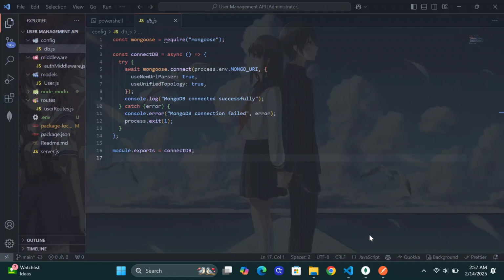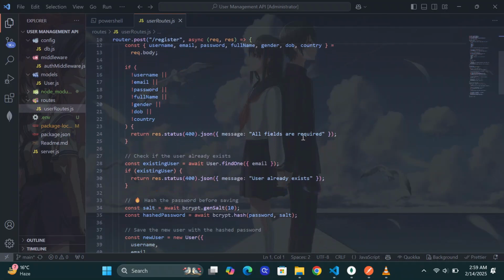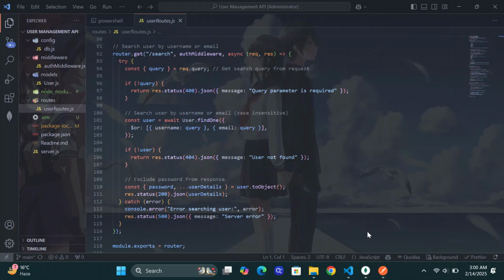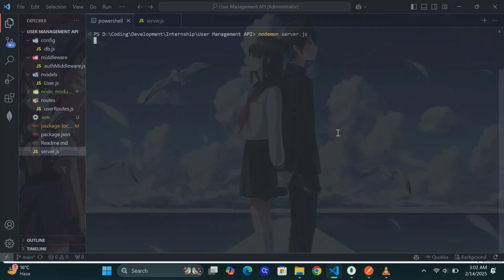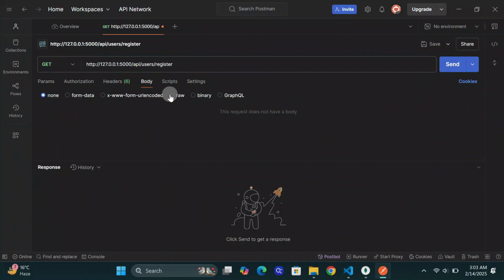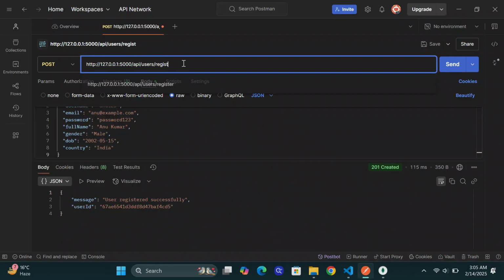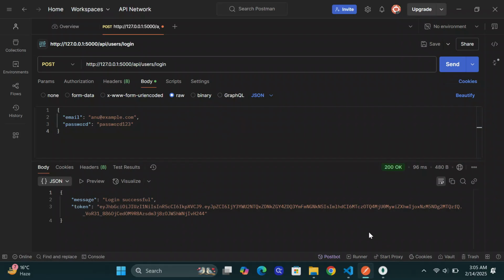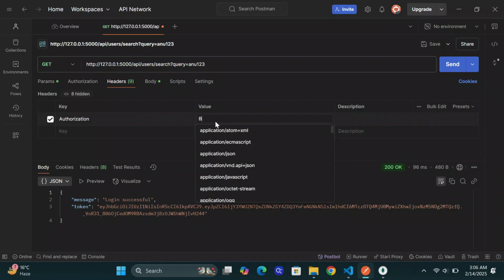User Management API | ExpressJS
Express.js API, User Authentication, Node.js, MongoDB, JWT Authentication, Mongoose, REST API, CRUD, User Management System